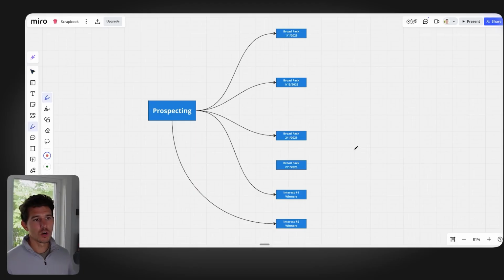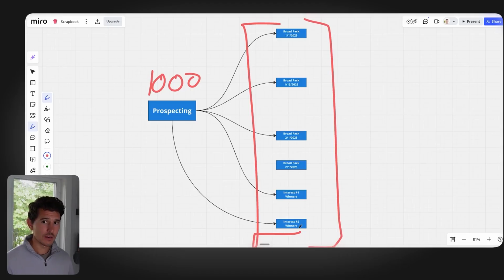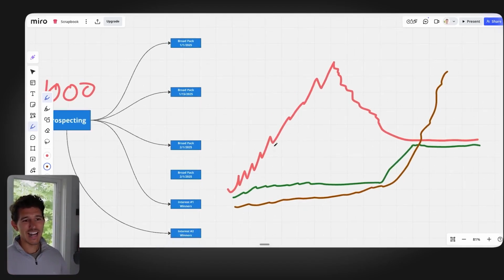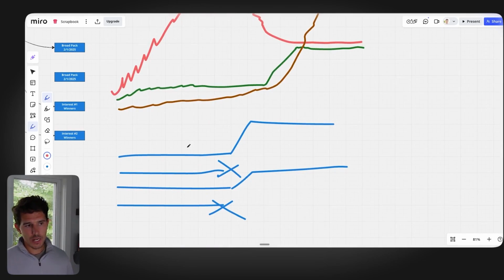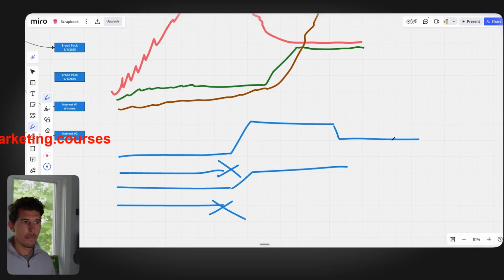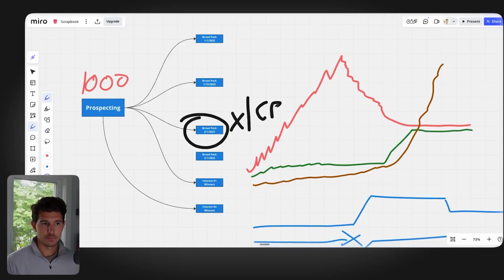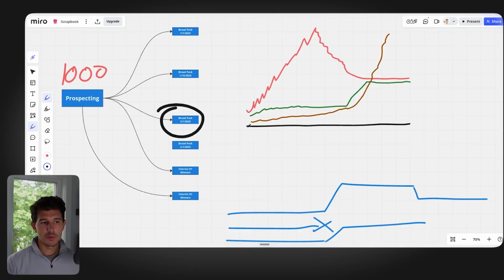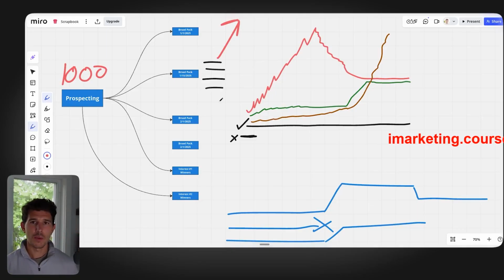05 The Best Account Structure